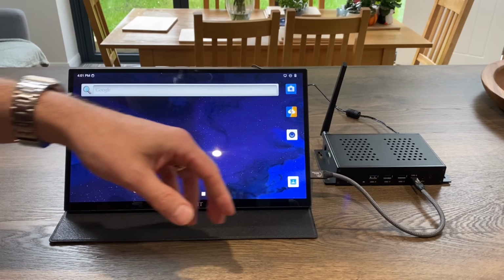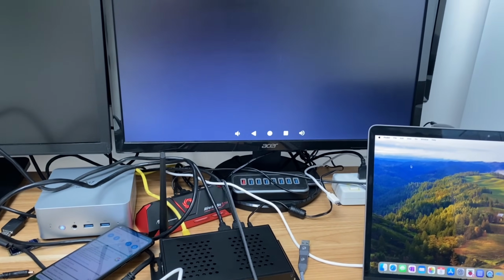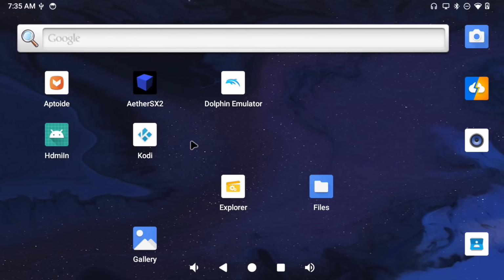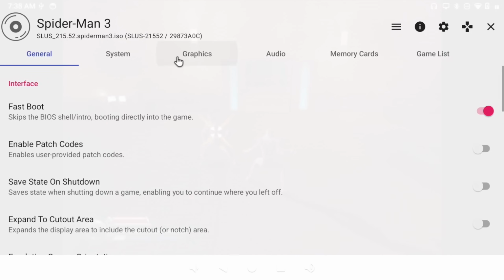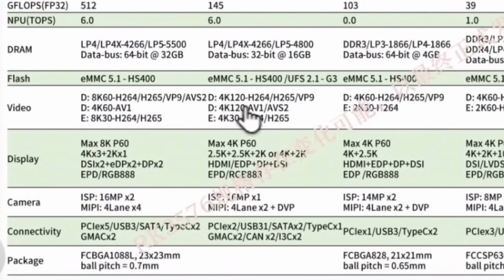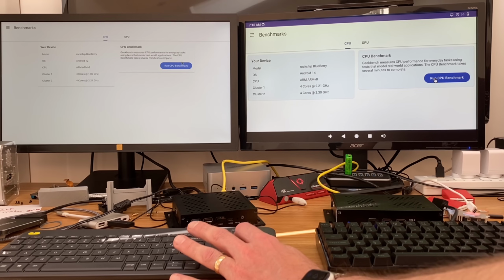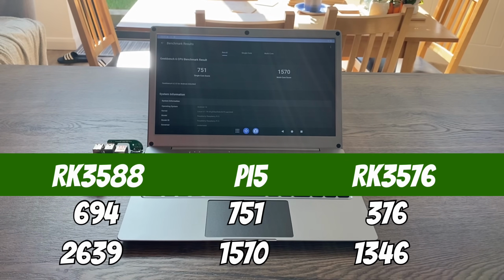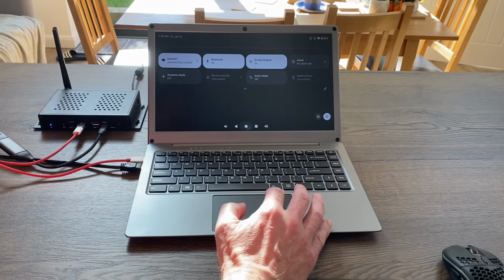A NEW Rockchip CPU RK3576. Mekotronics R57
My videos

Geekbench 6
Power consumption
Rk3588 vs rk3576
Rk3576 vs Raspberry Pi 5
8k video, aethersx2, GameCube